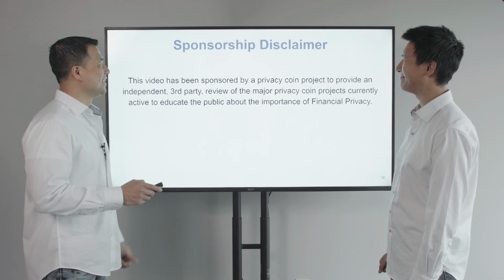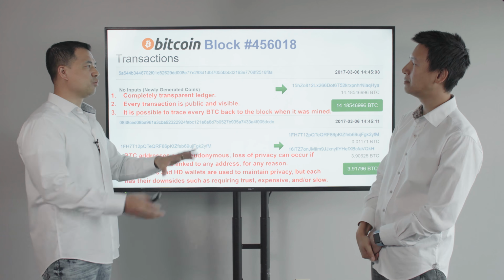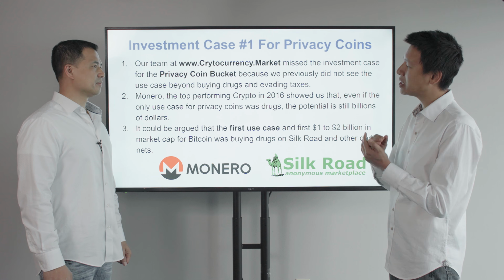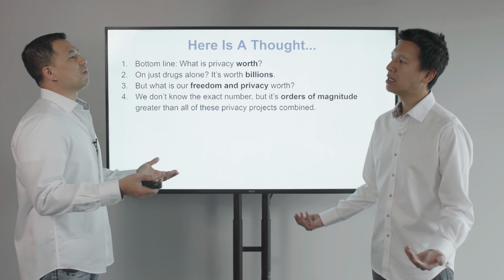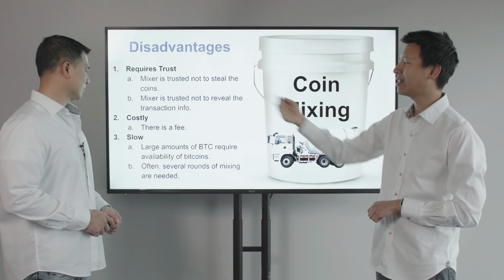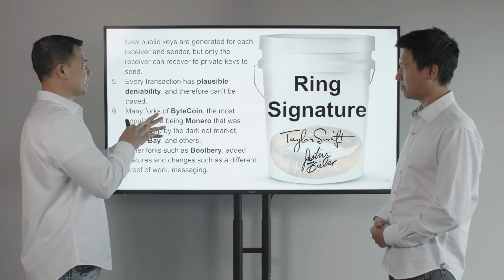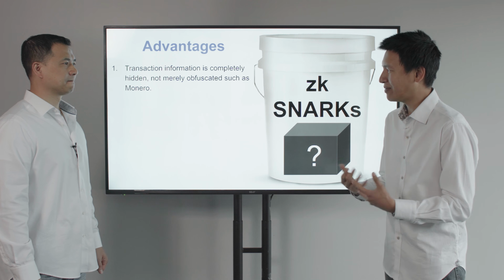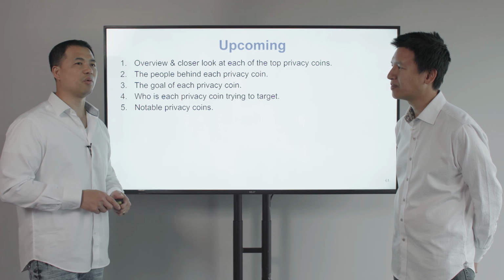Profit Potentials In Privacy Coins™ #2 - Privacy Coins 101 - By Tai Zen & Leon Fu Dot Com™